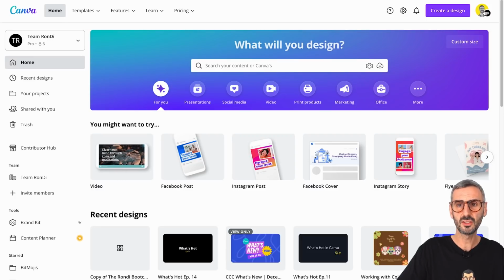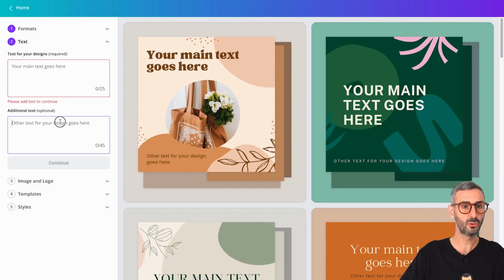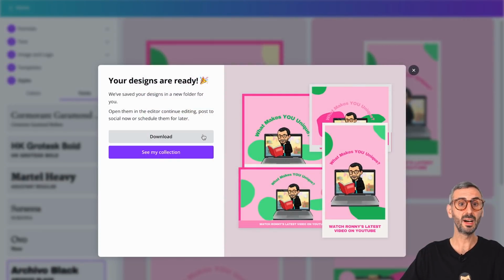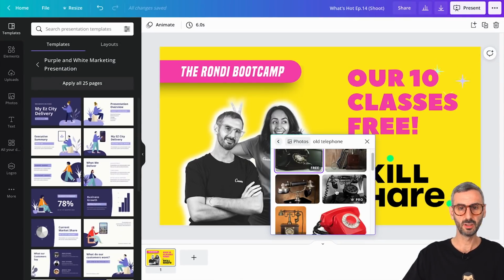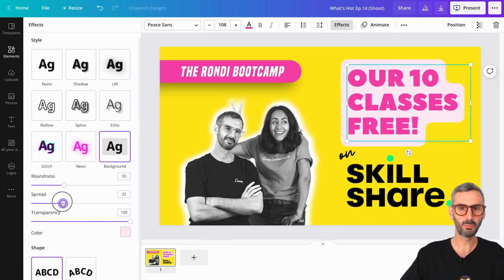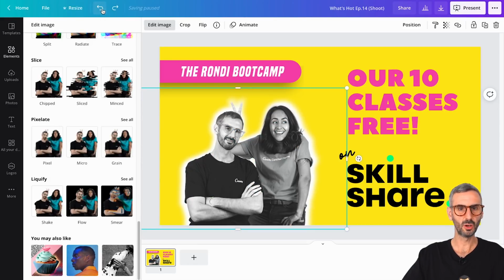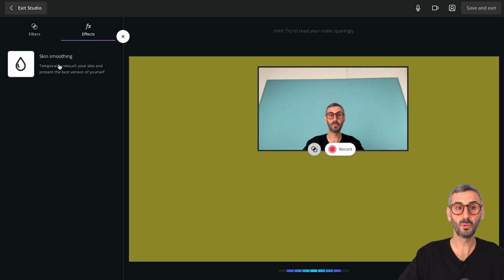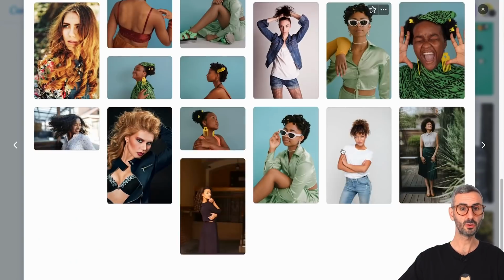NEW: INSANE Time-Saving & Creative Features | What's HOT in Canva 🔥 [Ep. 14]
We've got 6 new Canva features (eventually available to all users!) and a photographer's highlight to show you! If you're active on social media content, you'll love the new Quick Create feature, as it allows you to create up to 8 different designs at once! Save even more time by using the /Magic shortcut! Check out the new adaptive background text effect and try out the brush of the Blur App! Also, you should definitely have a look at the new video filters/effects, as well as the awesome photos we picked out for you. 👇

VIDEO CONTENT
00:00 Intro
00:09 What are we going to discover today
00:44 New Feature #1: Dark Mode
01:00 How to change the theme of your Canva account (sync with system, light or dark)
01:59 What Canva looks like in Dark Mode
02:50 New Feature #02: Quick Create
03:02 How to find Quick Create
03:24 How does Quick Create work
03:28 Step 1: select the document types
04:20 Step 2: write your text
05:15 Step 3: insert an image and logo
06:20 Step 4: select a template
07:02 Step 5: change the colors and the fonts
08:20 How to visualize the designs
09:26 New Feature #3: /Magic
09:44 How does /Magic work
10:24 How to find elements by using /Magic
10:33 How to add an element to your design
11:39 How to find photos by using /Magic
12:00 How to find videos by using /Magic
12:25 Your featured comment this week
13:55 New Feature #4: Text Background Effect
14:07 How to find the Text Background Effect
14:27 How does Text Background Effect work
14:49 How to modify the effect settings: roundness, spread, transparency, and color
16:04 New Feature #5: Blur App
16:31 How to find the Blur App
16:52 How to install the Blur App
17:23 How to blur a part of an image
20:03 New Feature #6: Video Filters in Recording Studio
20:24 How to record your screen
21:26 How to find video filters
22:25 How to find video effects
22:52 Ronny's photographer's highlight (link 👇)
25:27 How to use a photo in a design

(available for Canva Pro users only)

Ronny.